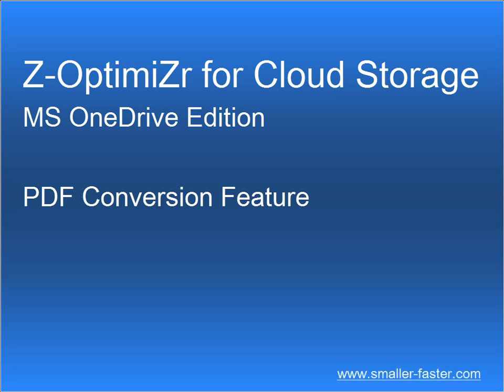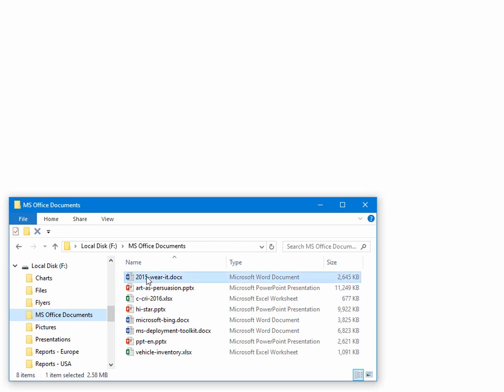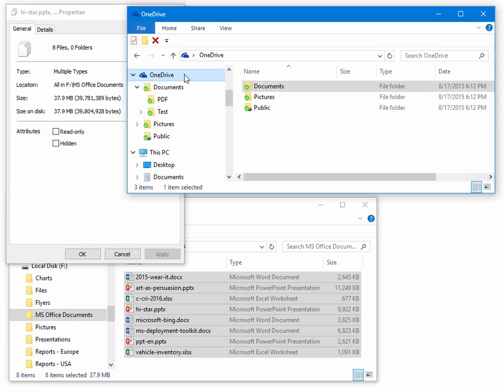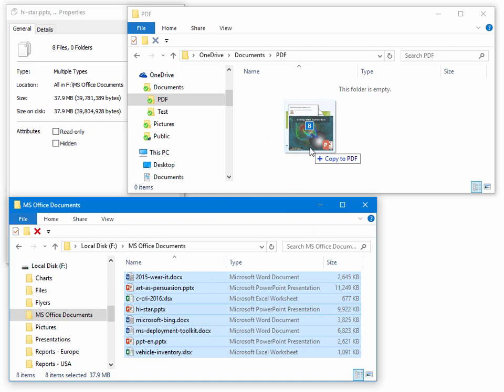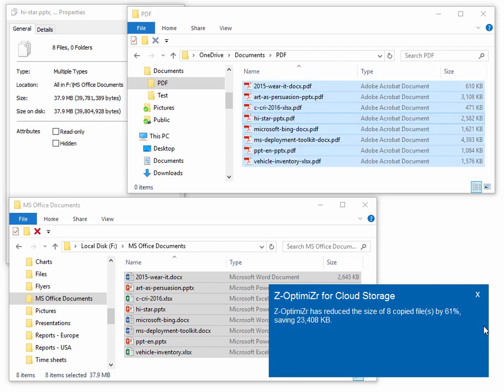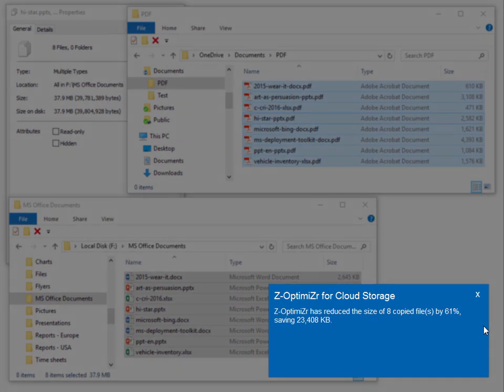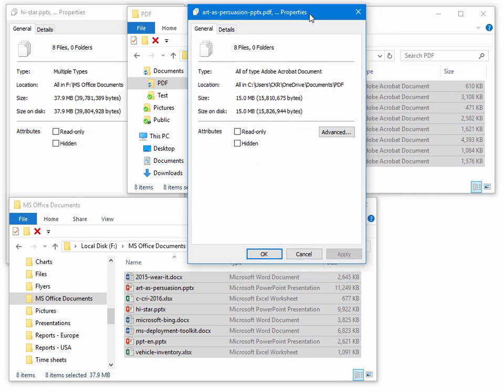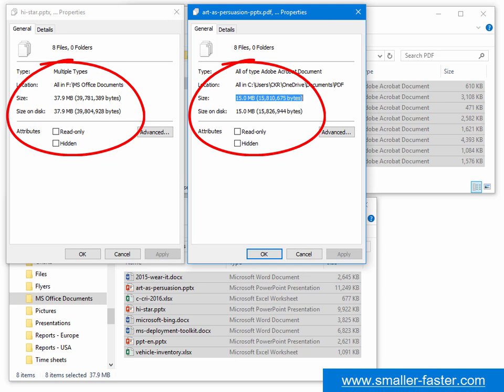Z-OptimiZr for Cloud Storage - Automatic PDF conversion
How to automatically convert to PDF the files dragged and dropped to given OneDrive folders using Z-OptimiZr for Cloud Storage.